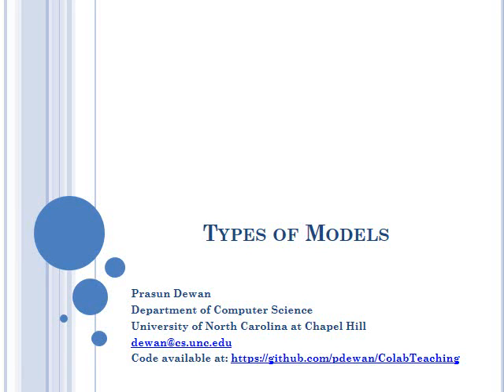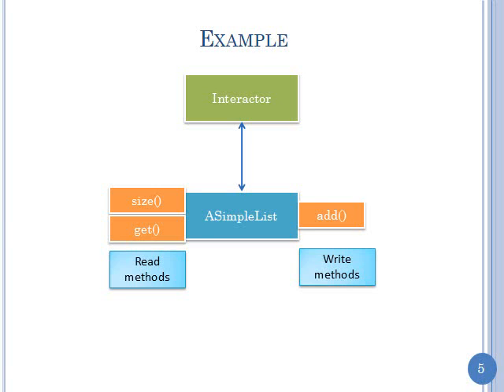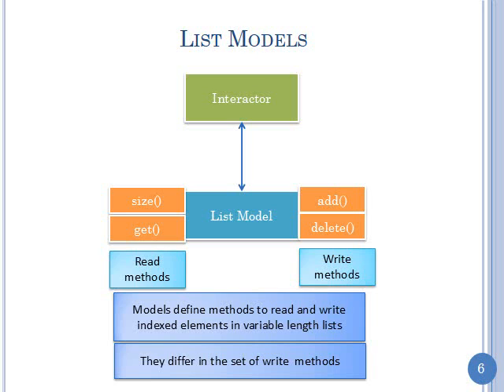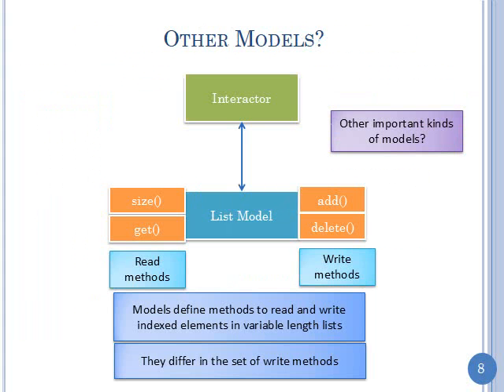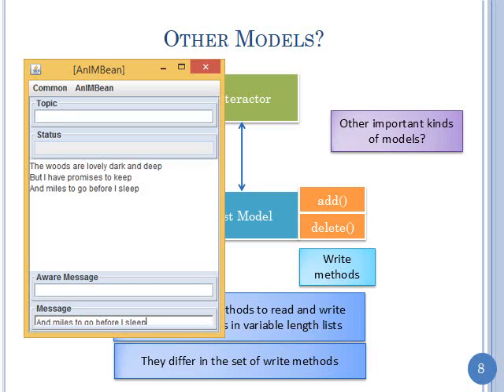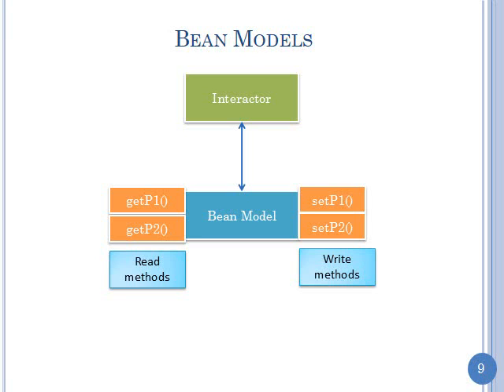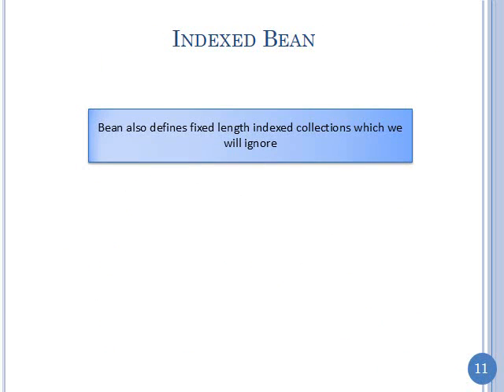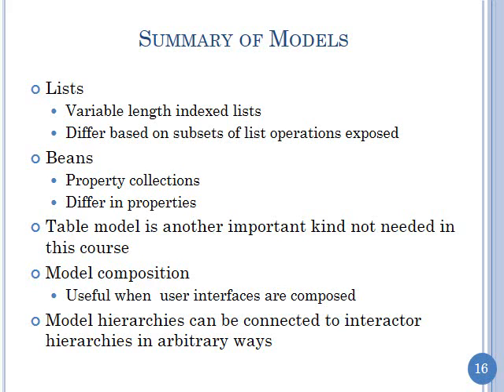4. Types of Models: Bean, List, Composite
Video created from my 790-063 Fall 14 lectures.  for the pdf